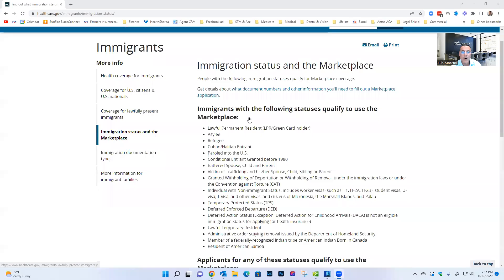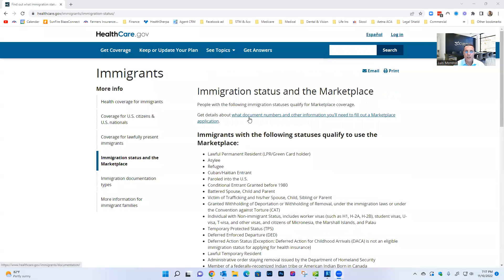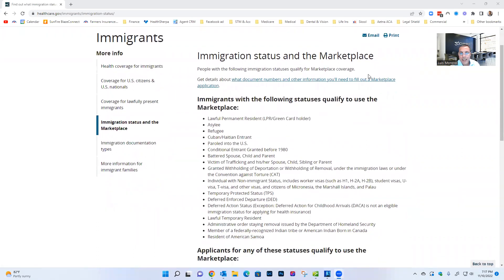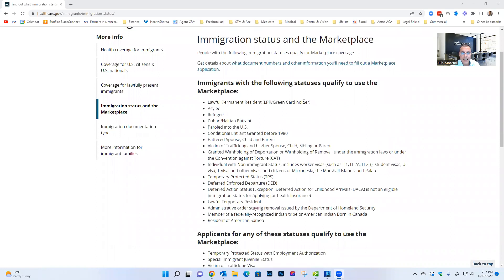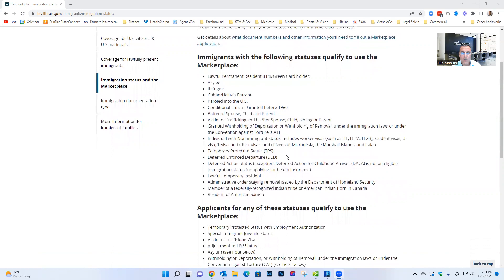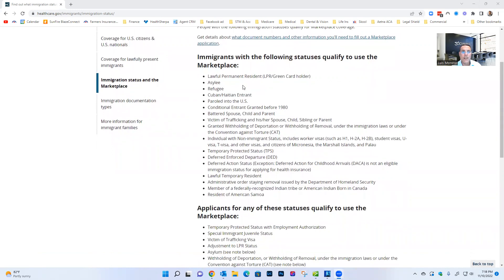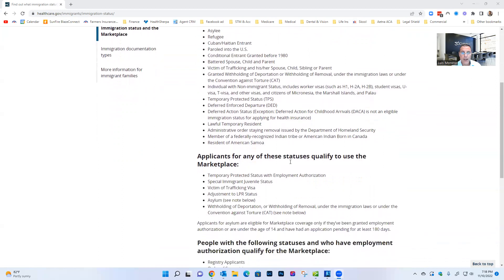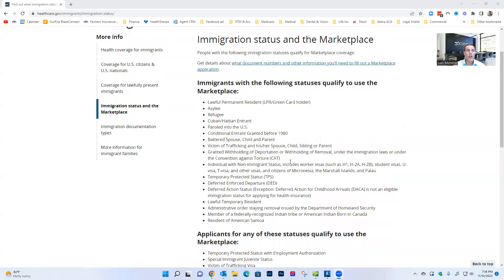Obamacare: What Immigrant Statuses Qualify for ACA Plans?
In this video, we'll explore what immigrant statuses qualify for ACA plans. We'll explore what immigrant statuses qualify for ACA plans.  You'll have all the information you need to help immigrants shop for health insurance on the Obamacare marketplaces!

1.  How to get started
2.  How much money can you make
3.  How to get contracted
4.  How to get certified
5.  How to setup the quote and enrollment engine
6.  How to manage your book of business
7.  How to cross sell Dental and Vision
8.  How to cross sell Indemnity plans
9.  I’ll show you how to package all this into one product
10.  And, you get my ACA Smartbook.  A must have in this business.  I update it every year and you will get lifetime updates to the book.
11.  And more .…

✅  1. Opportunities or pipeline:  ACA
✅  2.  Workflow automation:  ACA Workflow for Agents Using Facebook
✅  3.  Email Templates: 13 ACA Email Templates

For those that want a course to run Facebooks ads with an emphasis on ACA and Medicare, go

Learn how to generate leads for :
1.  ACA
2.  Medicare
3.  Auto
4.  Home
5.  Life
6.  Final Expense